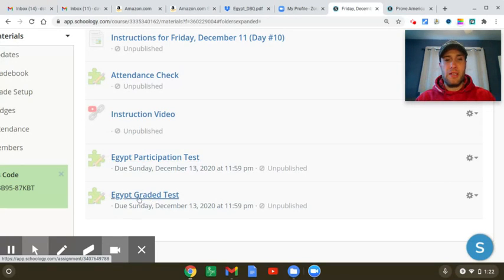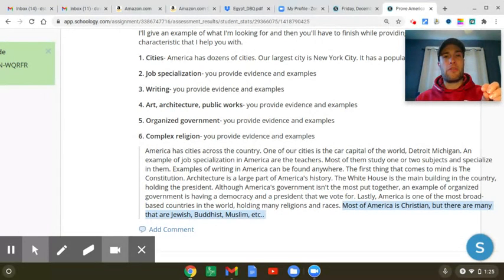Egypt Test Instructions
Quick instructions on how to complete the two tests/assignments about Egypt.